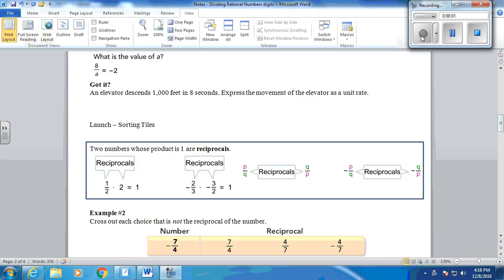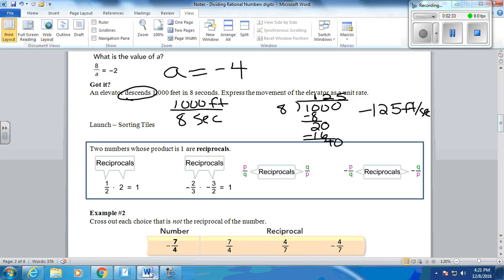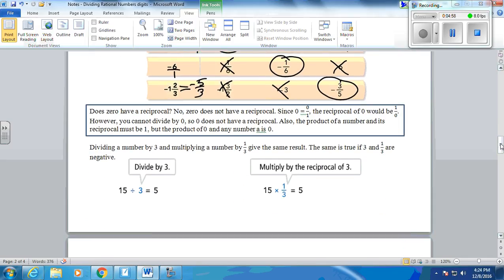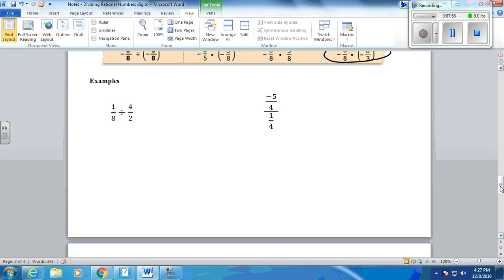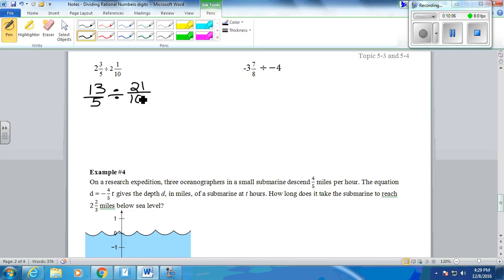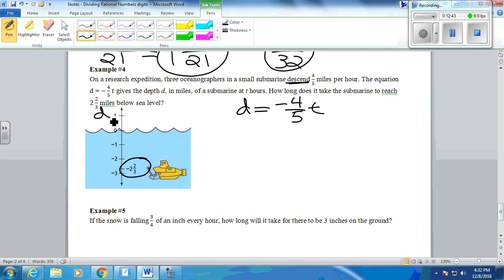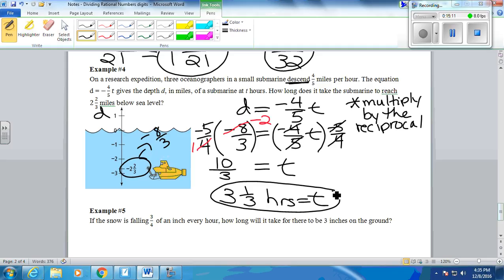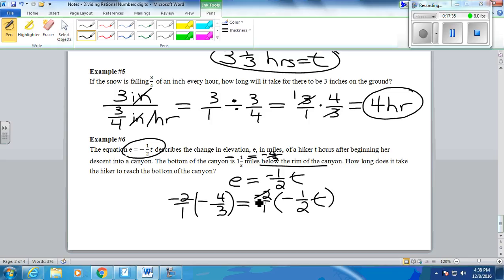Notes - Dividing Rational Numbers Math 7 in class